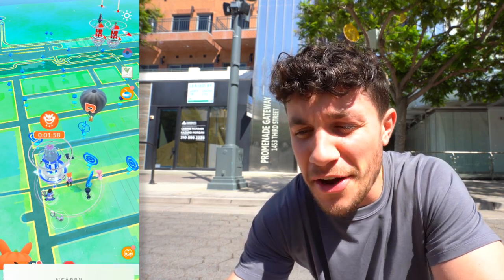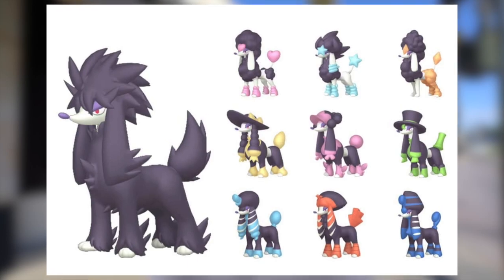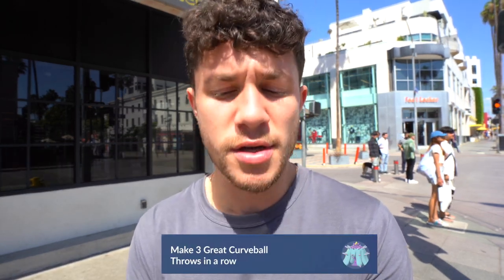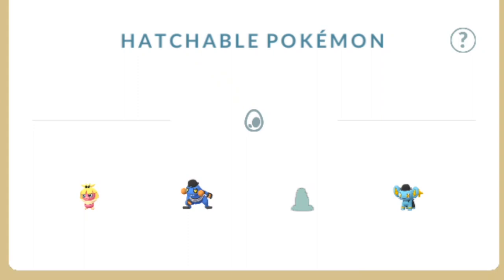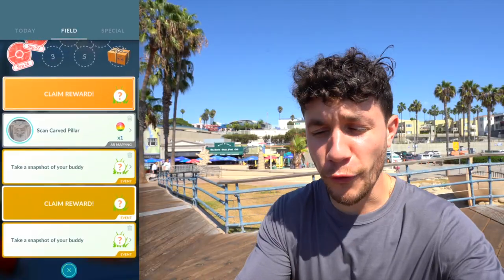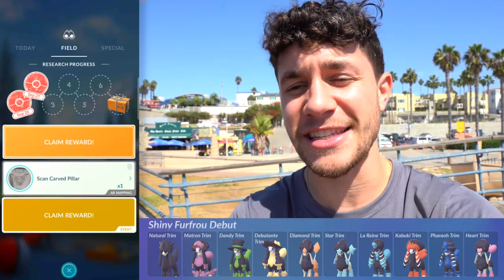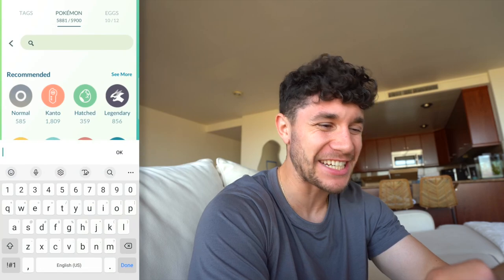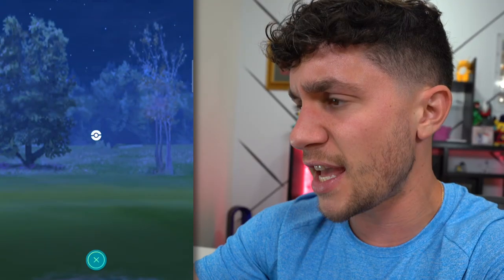This Pokémon is IMPOSSIBLE to Catch, Here’s Why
We’re heading out into a new Pokémon GO Update to begin the IMPOSSIBLE Shiny Pokémon hunt! There’s a new Shiny Pokémon released in Pokémon GO that is the new IMPOSSIBLE hunt. Have you gotten this new Shiny Pokémon in Pokémon GO?